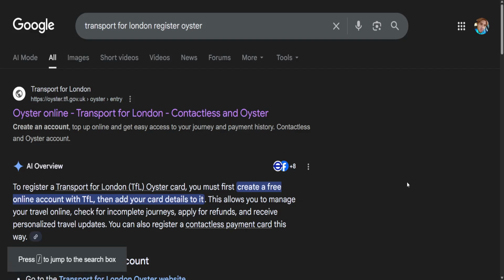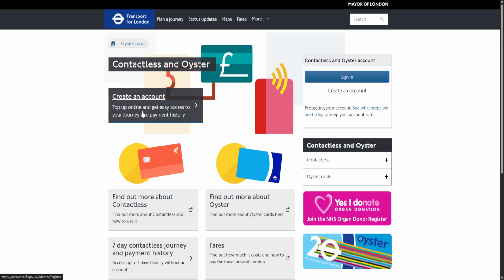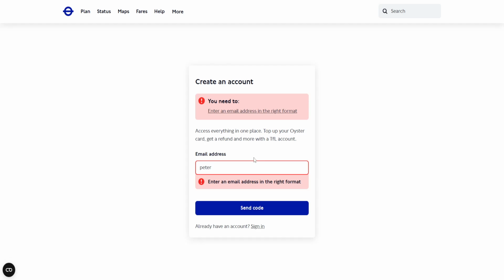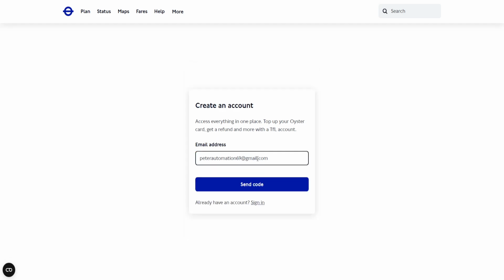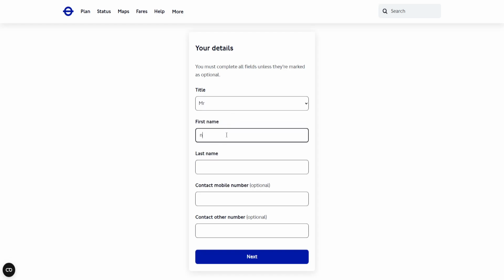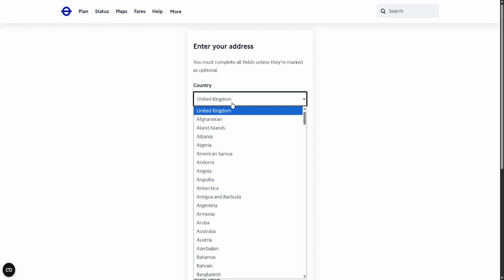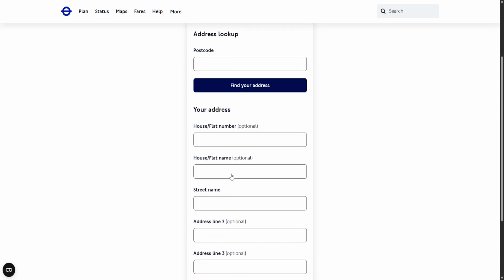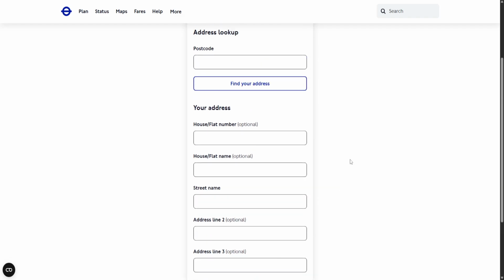How To Apply For Oyster Card Online (2026)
In this video I show you how to apply for Oyster Card online in 2026. If you want to learn how to register for an Oyster Card then this is the tutorial for you.